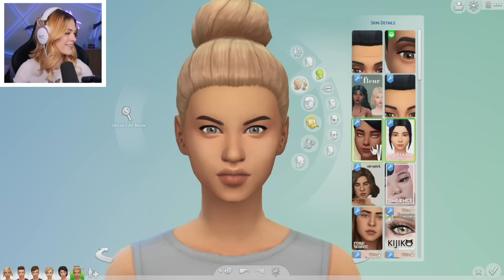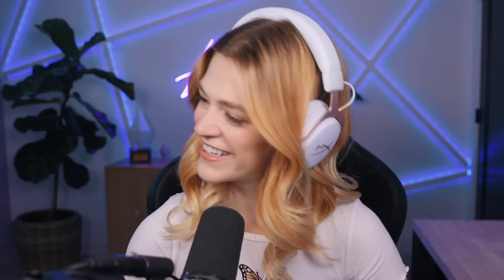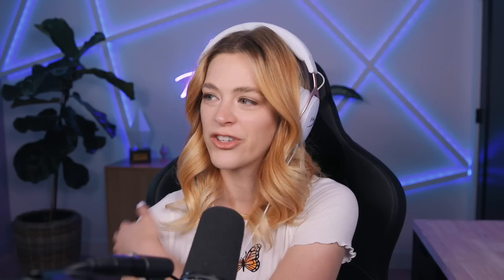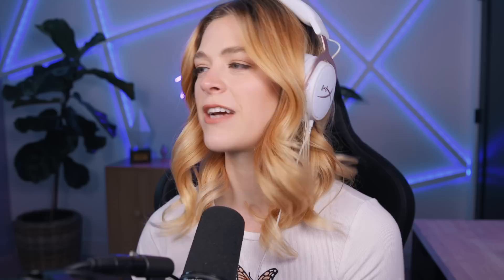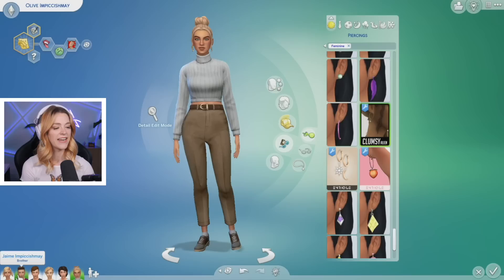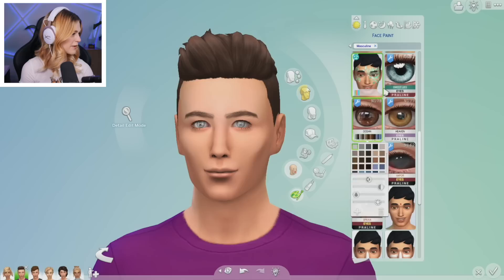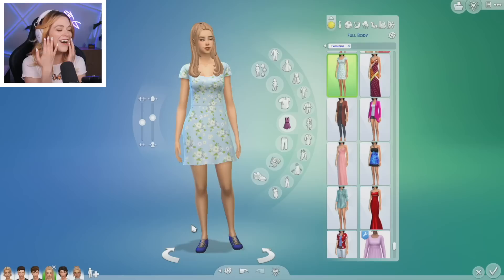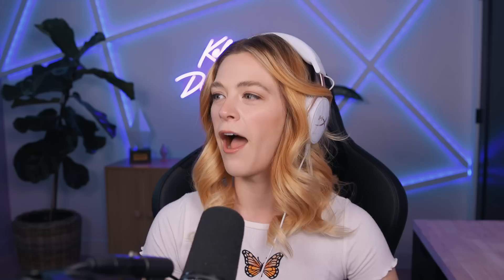Single Girl Gives Her Children 2022 Makeovers In The Sims 4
Today Kelsey Impicciche is taking a trip down memory lane and giving her most iconic children in the 100 Baby Challenge custom content makeovers! Which makeover was your favorite?

Edited by SHORT CUTS